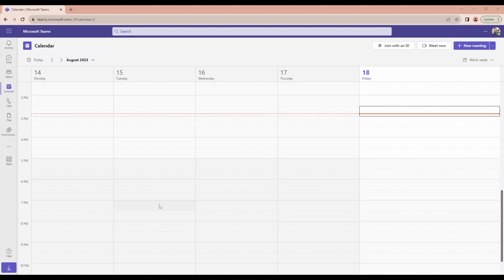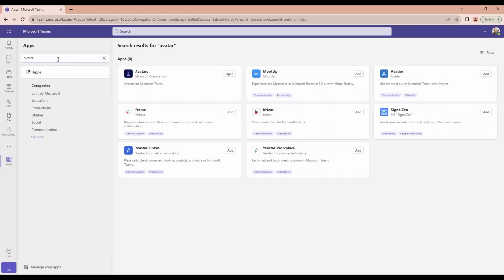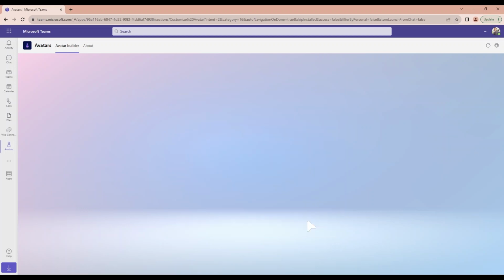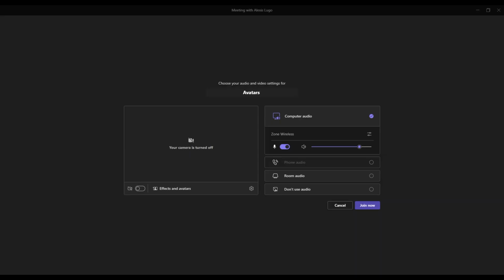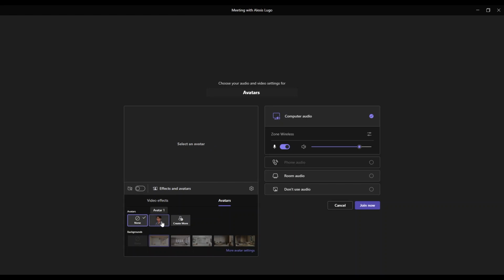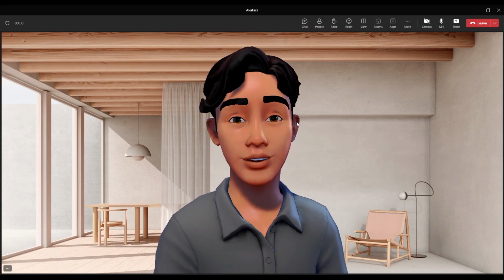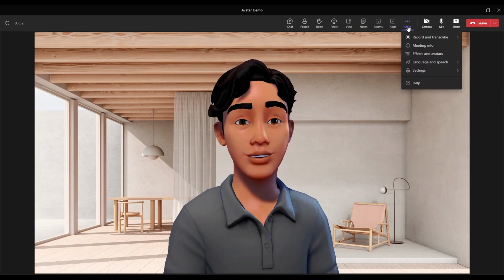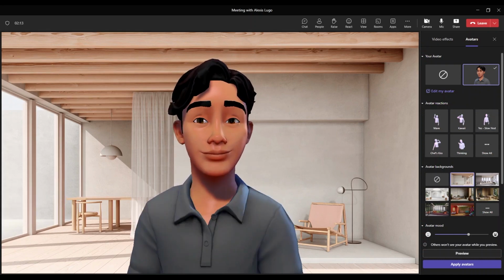Using Avatars in Microsoft Teams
In this video, learn how to create an Avatar within Teams with our step-by-step tutorial! Discover how easy it is to create and customize your avatar within teams. Start using your Avatar tomorrow!